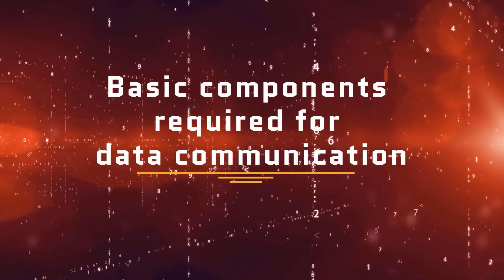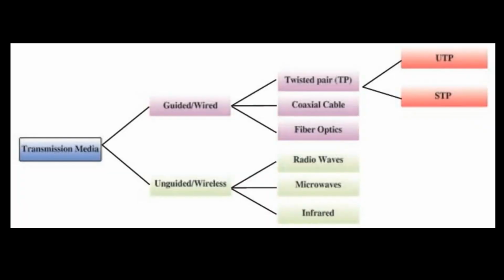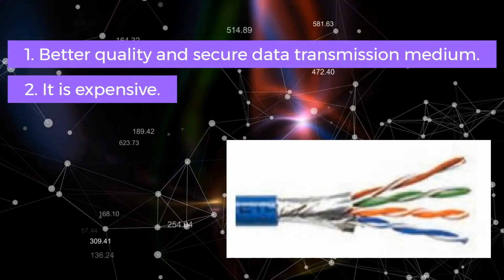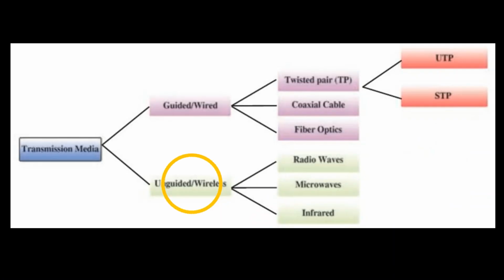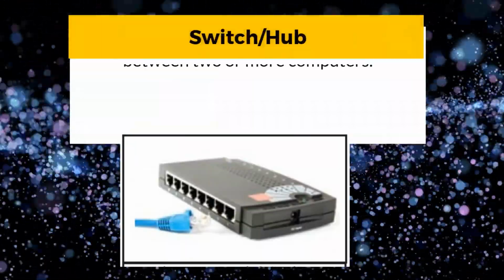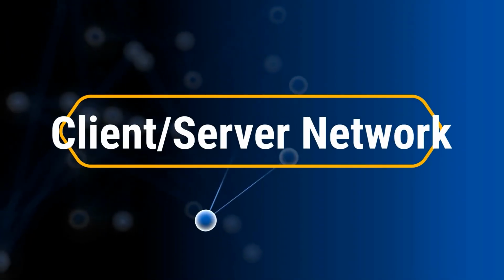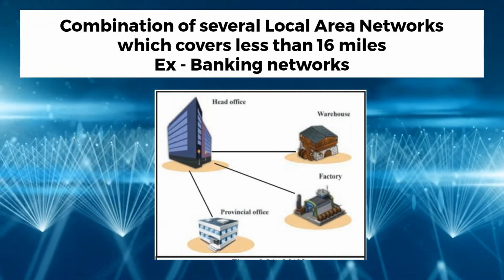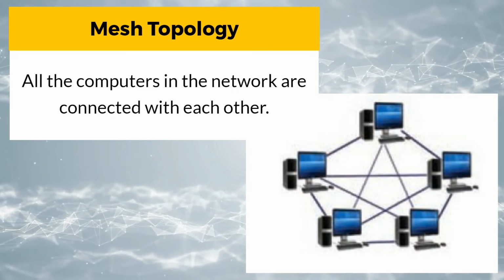O/L | Data Communication | Computer Networks | Learn within few minutes | English Medium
By - Dinesha Ekanayake (MSc in Computer Science, BSc (Hons) in Business IT

After going through this video, you will understand the following:
* Basic components required for data communication
* Data Transmission Modes
* Data Transmission Media
* Computer network devices
* Client/Server network
* Types of Computer Network
* Network Topology
* Benefits of Networking
* Disadvantages of Networking